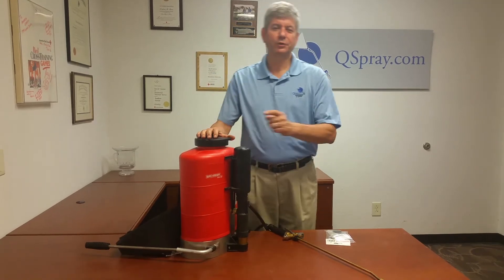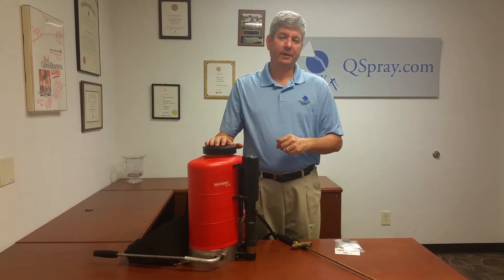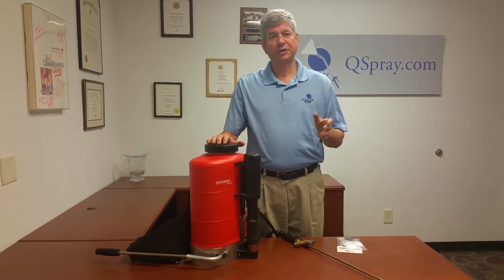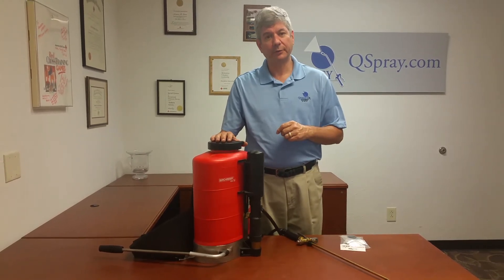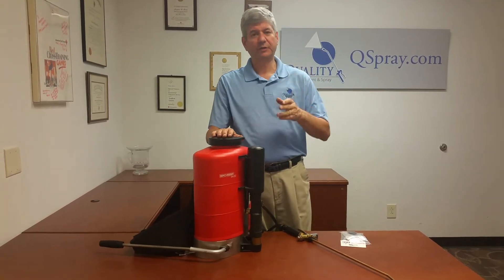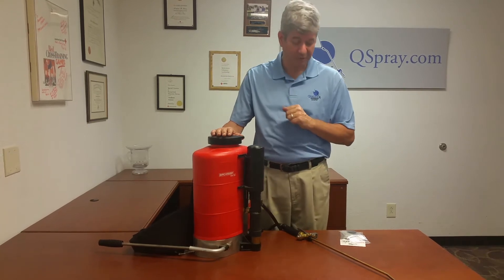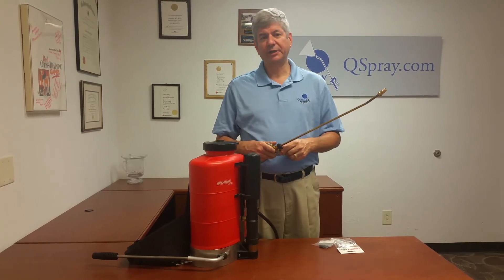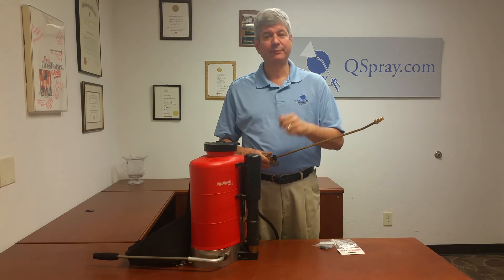Emergency Repair Kits For Your Birchmeier Backpack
Check out Andrew Greess' tips on emergency repair kits for your Birchmeier backpack. Prepare for the worst so you can be the best!